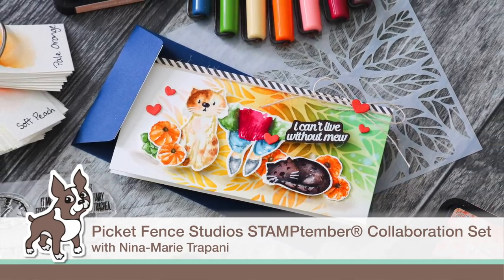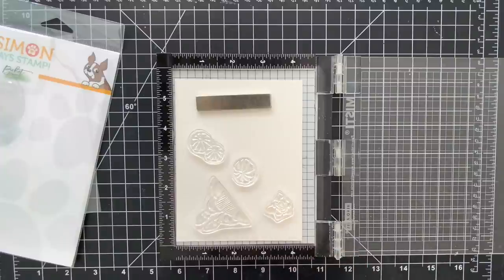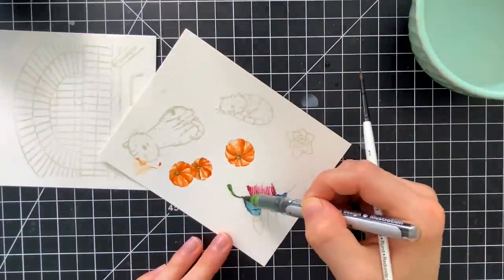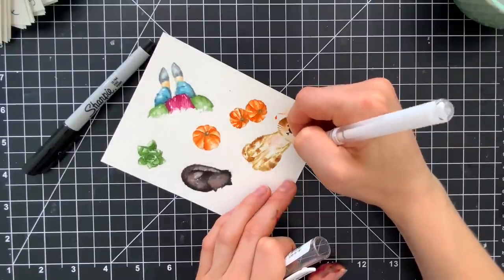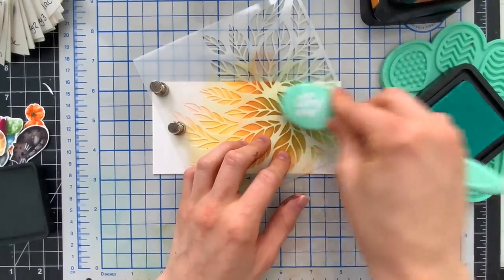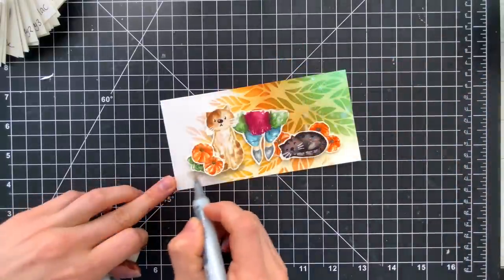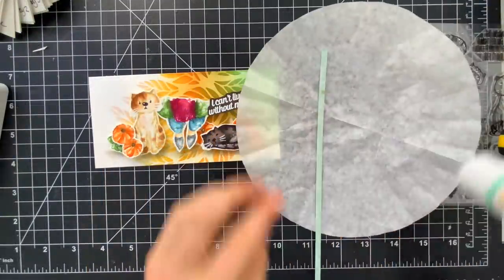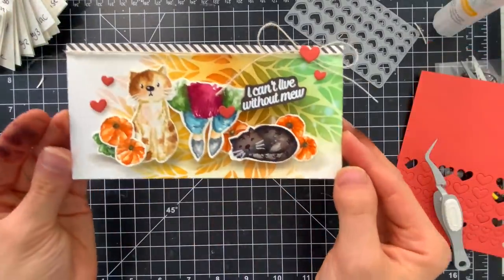Picket Fence Studios STAMPtember® 2021: Sarcastic Kitties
Nina-Marie Trapani is sharing a sweet fall scene using our Simon exclusive, Picket Fence Studios STAMPtember® 2021 collaboration set!

• Picket Fence Studios Stamptember Exclusive Stamp and Die Set

• Simon Says Stamps and Dies FRONT PORCH FAMILY set405fpf All The Feels

• Simon Says Stamp FRONT PORCH FAMILY Wafer Dies sssd112362c All The Feels

• Simon Says Stamp MINI HEARTS PARTY Wafer Die sssd112292 Love You

• Tim Holtz Distress Ink Pad 2021 New April SALVAGED PATINA Ranger tim72737

• Tim Holtz Distress Ink Pad PEELED PAINT Ranger TIM20233

• Tim Holtz Distress Ink Pad RUSTY HINGE Ranger TIM27157

• Tim Holtz Distress Ink Pad WILD HONEY Ranger TIM27201

• Tim Holtz Distress Ink Pad TATTERED ROSE Ranger TIM20240

• Simon Says Stamp Blending Brush SET LARGE st0035 Stamptember

• Simon Says Stamp Premium Ink Pad BARELY BEIGE INK072 Believe In The Season

• Simon Says Stamp Card Stock 100# DARK CHOCOLATE DC7

• Simon Says Stamp Card Stock 100# BURNT ORANGE OR22

• Simon Says Stamp MINI SLIMLINE WHITE Scored Cards sl10mini Love You Too

• Simon Says Stamp Ultra Smooth CRAFT GLUE STICK st0008 Stamptember

• Scrapbook Adhesives WHITE Crafty Foam Tape 54 Feet 02103